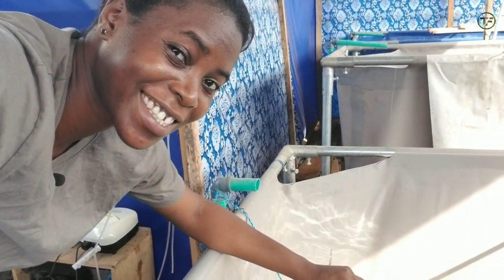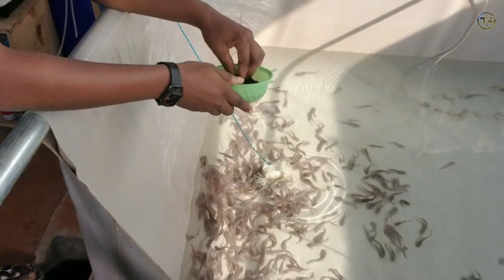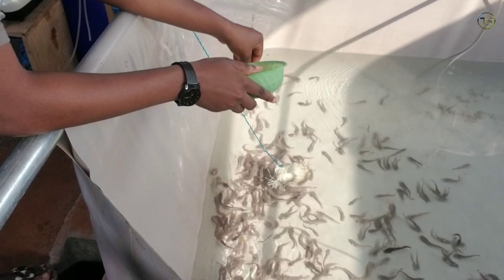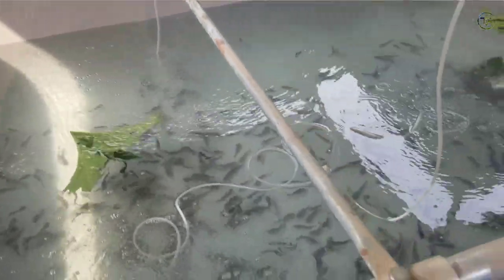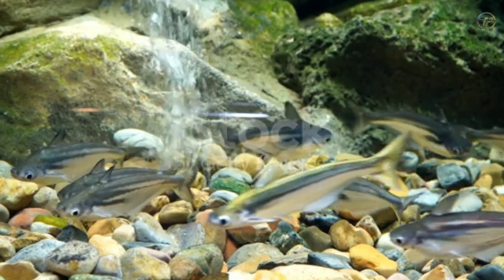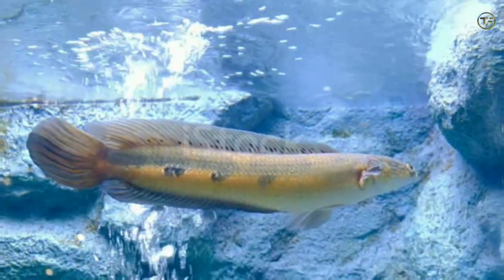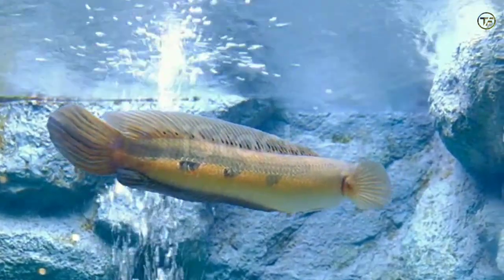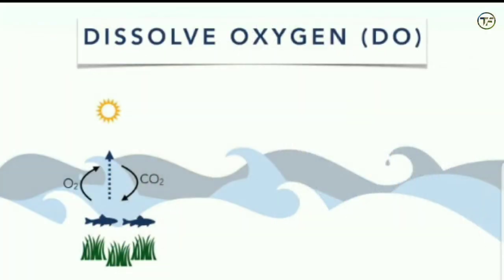Dissolved Oxygen: 3 ways to Aerate your Ponds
Increasing the content of dissolved oxygen in your water is key to fishes survival in water.  Here are 3 ways to increase the level of dissolved oxygen in your water.

dissolved oxygen meterdo meterDissolved oxygendissolved oxygen in wastewaterDissolved oxygen in water